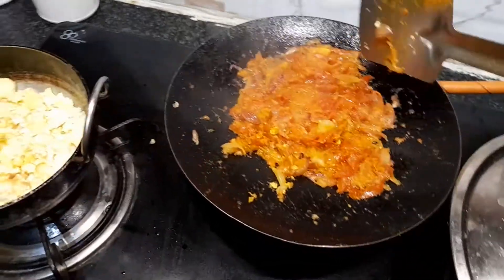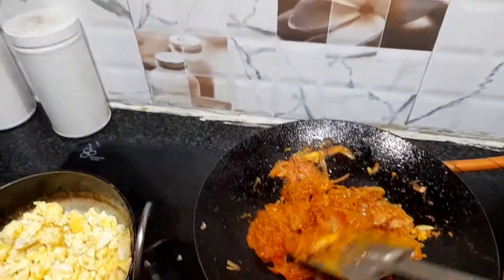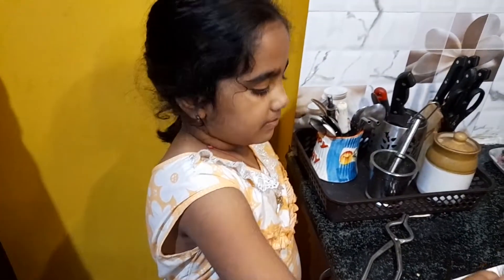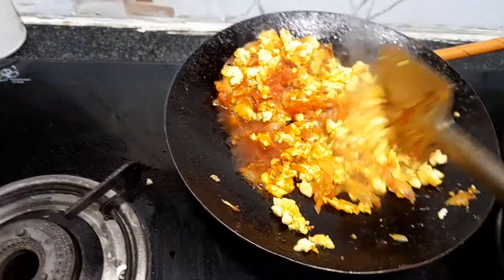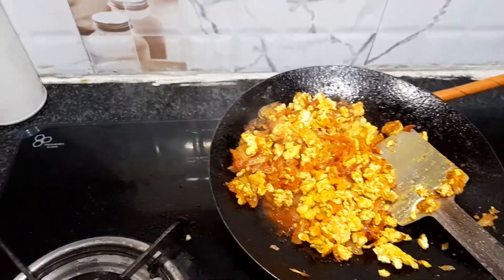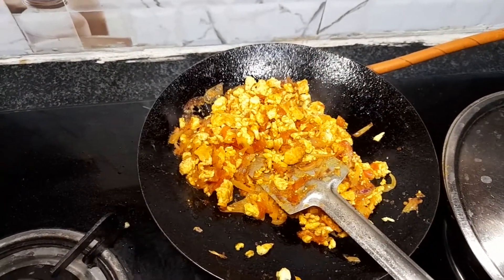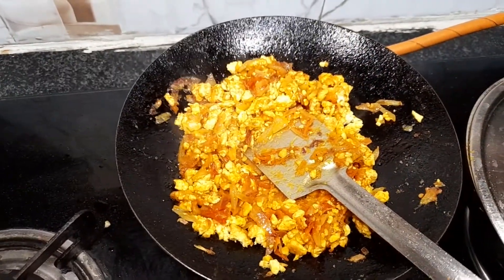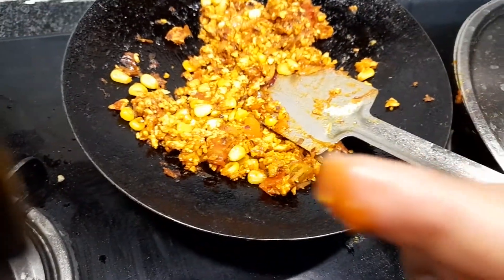Life In Bangalore || How to Keep My Skin Tan Free